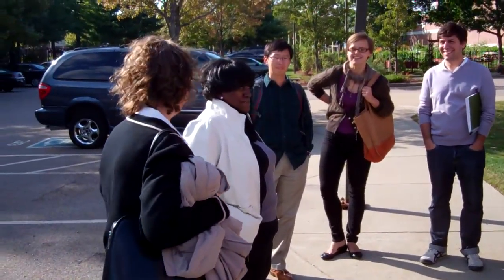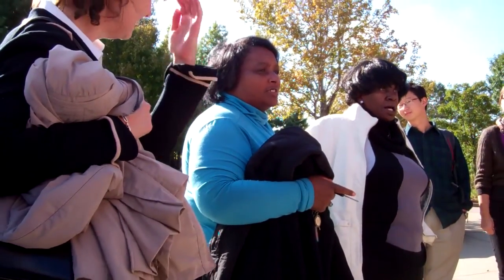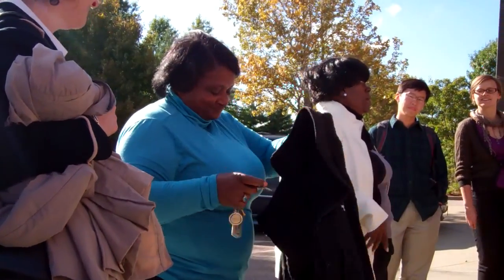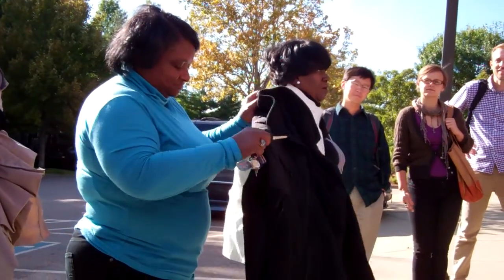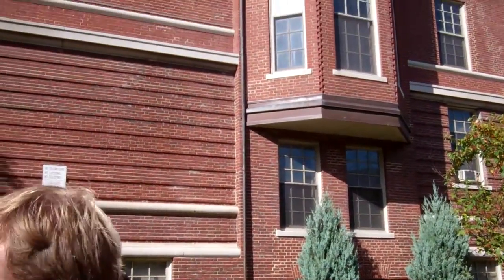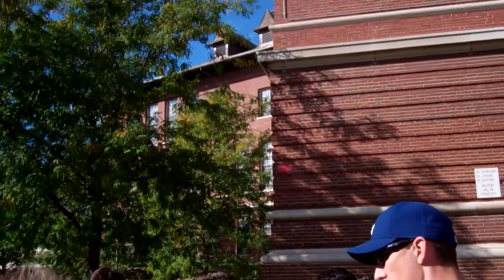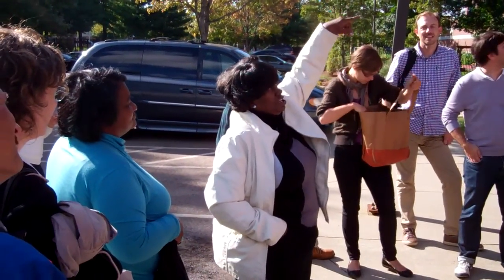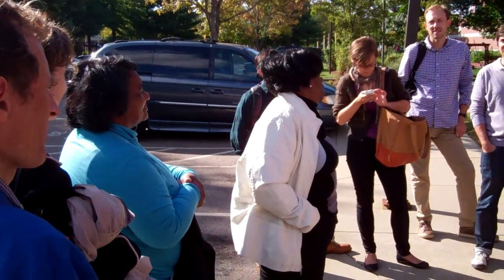12 Orchard Gardens Residents Association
Guides: Valerie Shelley & Loretta Lewis